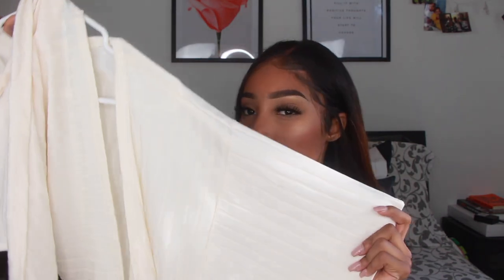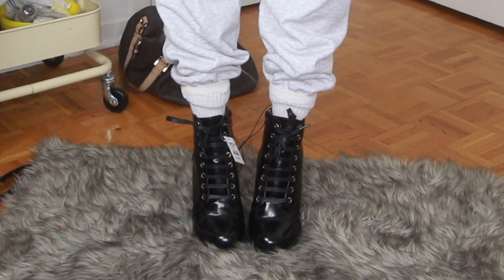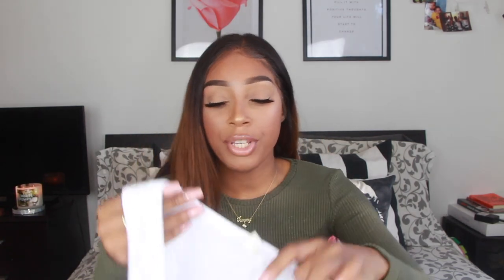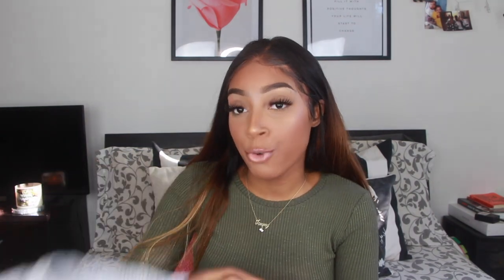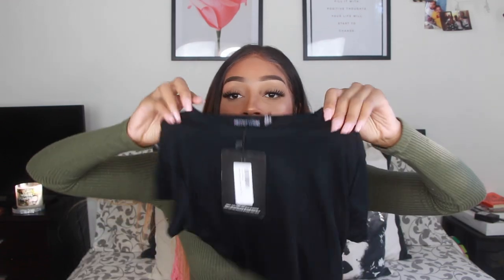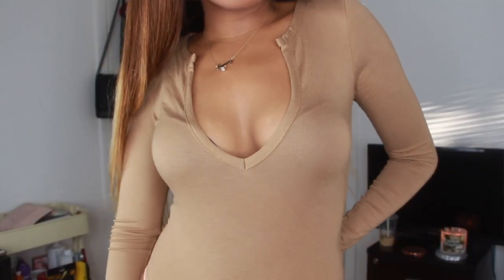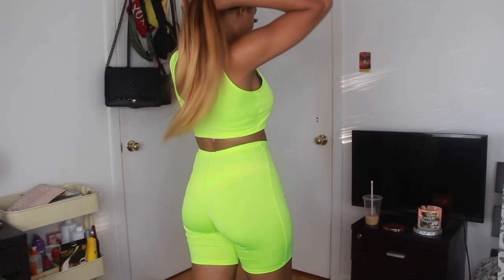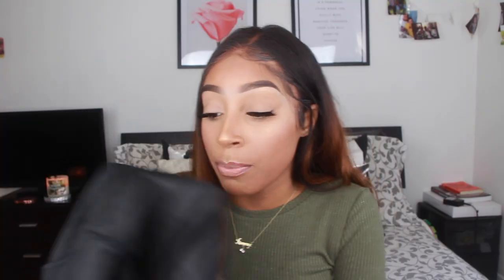FALL TRY ON HAUL 2018 PT. 2 | PRETTY LITTLE THING , YEEZY SEASON 6 DUPES + LV BOOTIES DUPE!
HEY GUYS !  You know how much i love affordable clothes and i know how much you love clothing hauls ! so heres another one ! hop you enjoy !

TUMBLEBEE CLOTHING : darciaxo

SIGMA BEAUTY : DARCIAXO